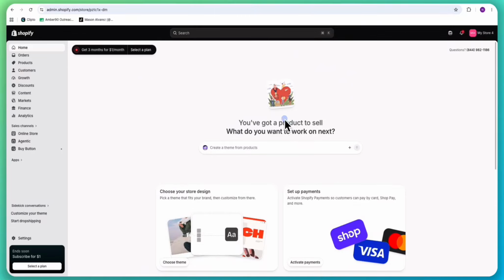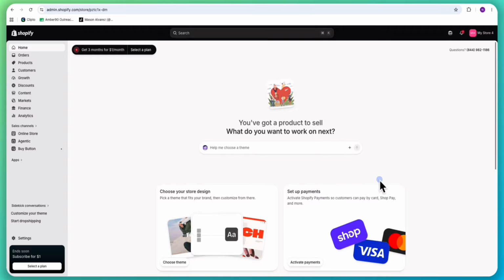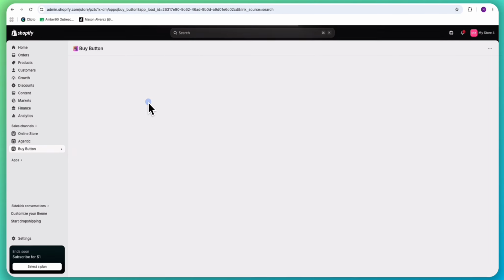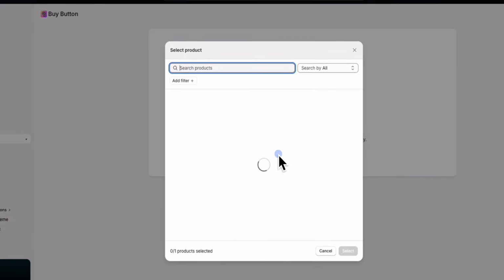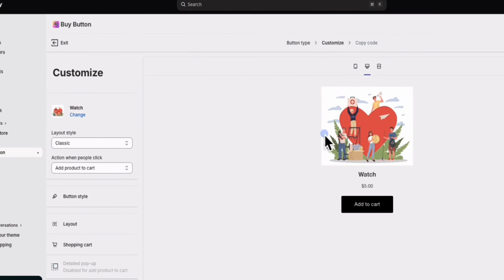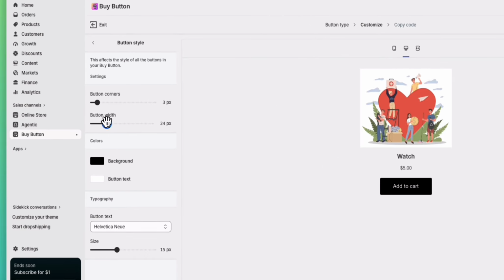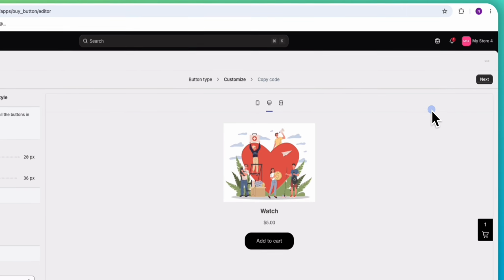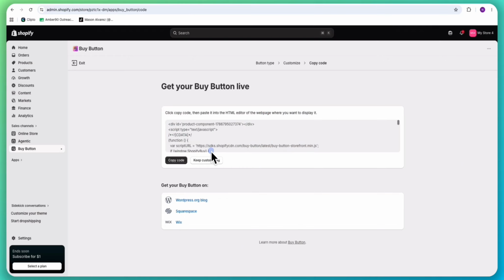How to Embed Your Shopify Products on Any Website (Step-by-Step Tutorial)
Embed Your Shopify Products quickly and securely on any website with this step-by-step tutorial. Learn how to create a Shopify embed, add a buy button or product widget, and generate the embed code to display products on blogs, landing pages, or custom sites. This clear guide covers Shopify embed settings, responsive design tips, and simple troubleshooting so you can integrate products into any site without developer help. Follow along for a fast ecommerce integration.